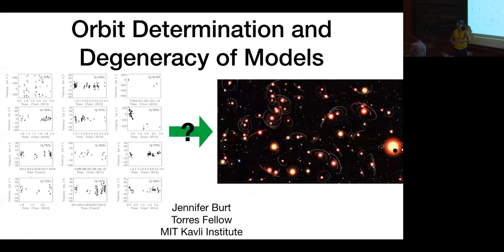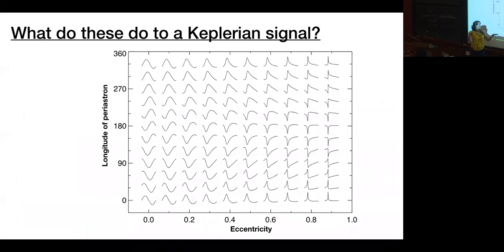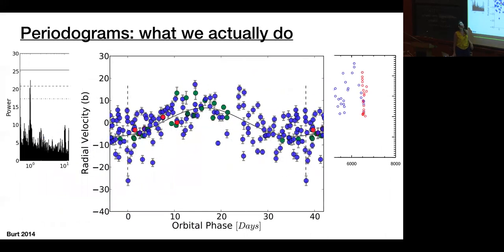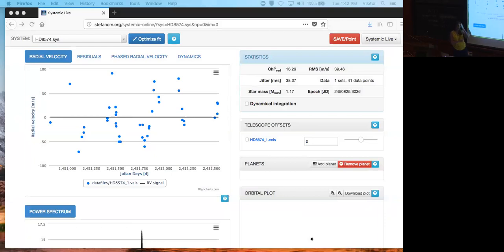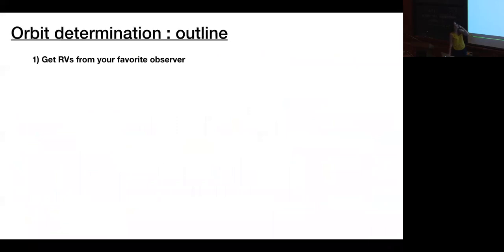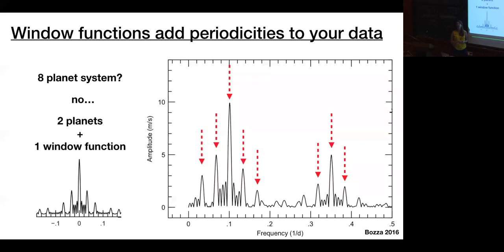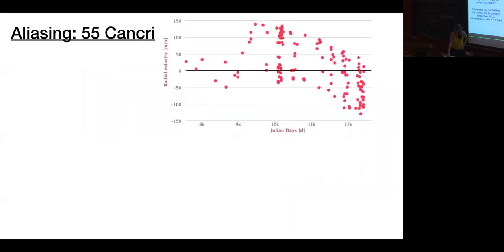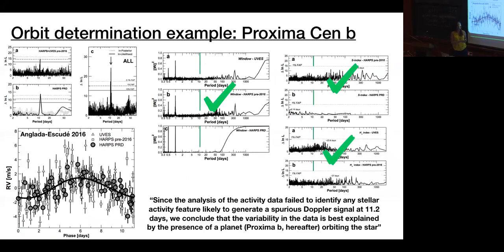Orbit Determination and Degeneracy of Models - Jennifer Burt (MIT)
presented by Dr. Jennifer Burt (MIT) at the 2018 Sagan Summer Workshop.  Radial velocity data analysis.  More information on this and past Sagan Exoplanet Summer Workshops can be found